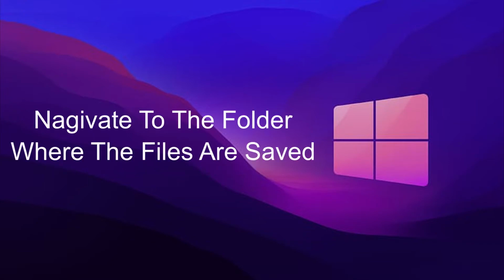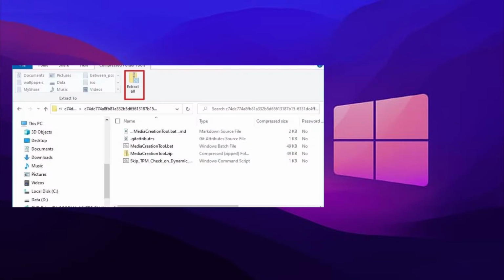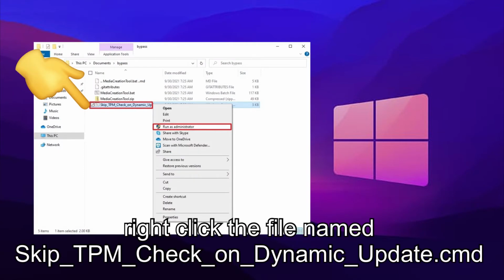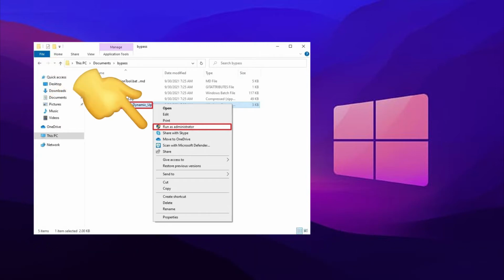How to Bypass Windows 11 Requirements Security Check | As of May 25, 2022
How to Bypass Windows 11 Requirements Security Check

If it is not working, just restart your PC and run the scripts (batch file) again.

How to bypass windows 11 security check
How to install windows 11 on unsupported pc
How to install windows 11 on unsupported cpu
How to install windows 11 on unsupported computer